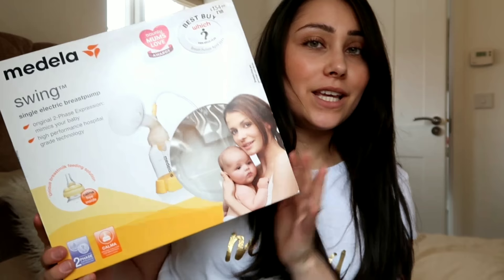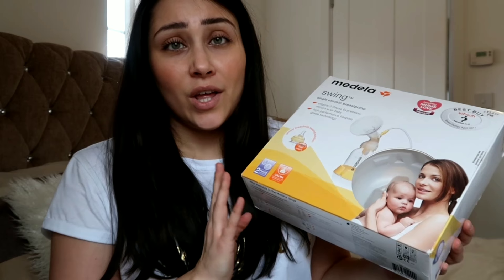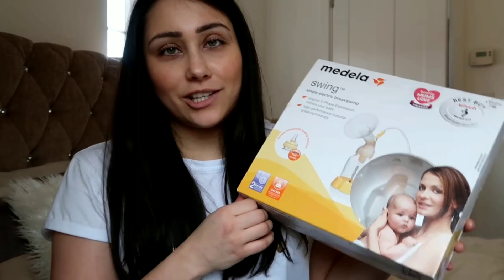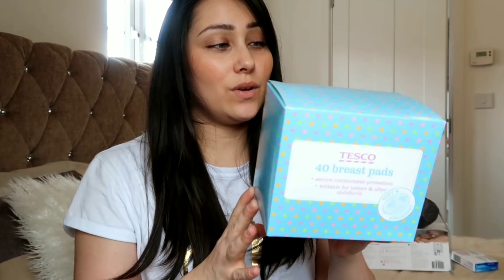MY NEW MUM/MOM ESSENTIALS! MUMMA IZZO!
Heres a few items ive been using daily since Francesco has been born. New mum must haves!
Love Jodie xx